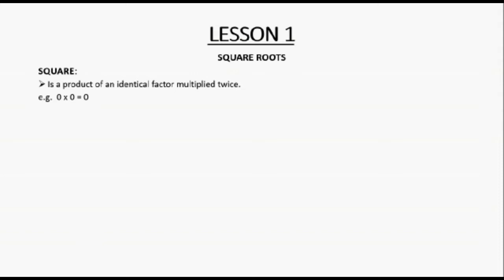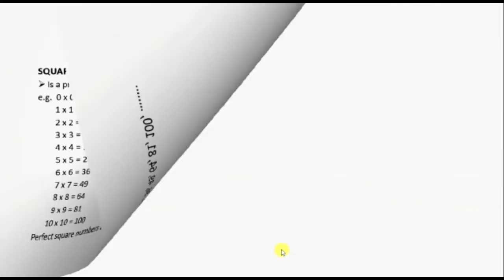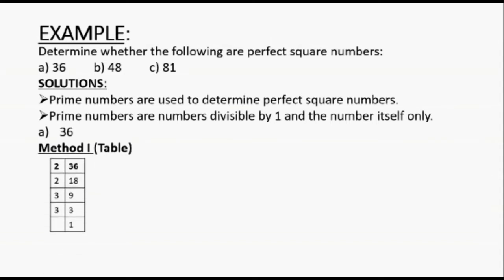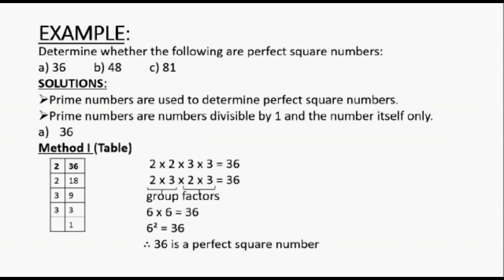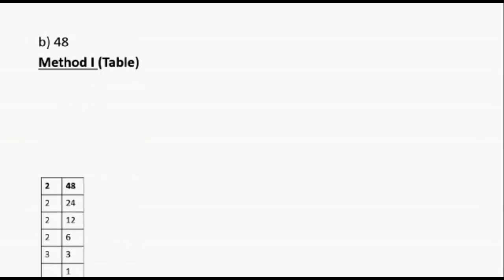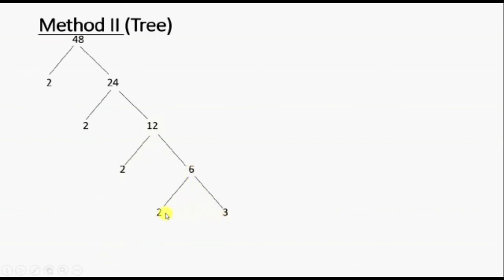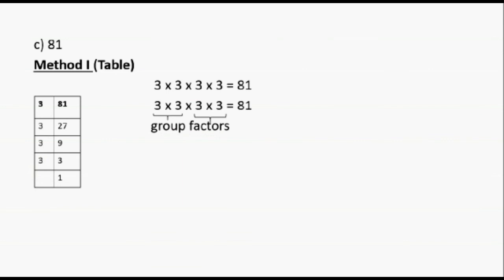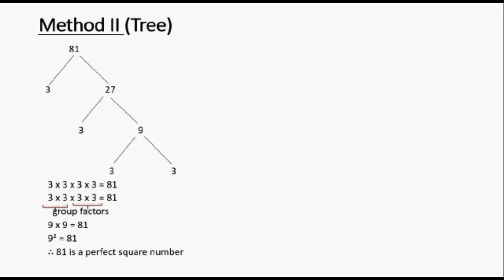Square Roots pt 1 G9